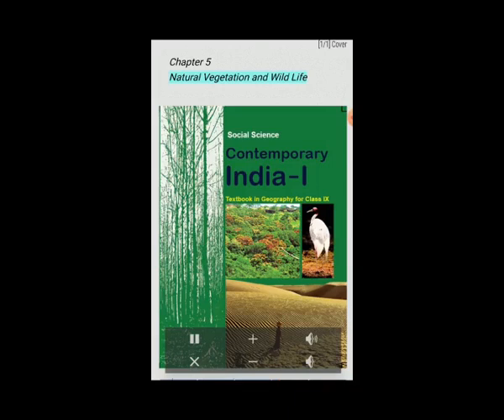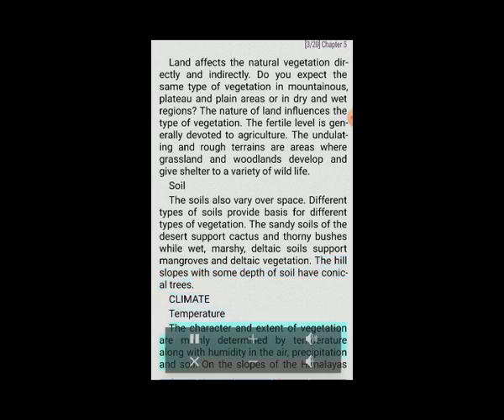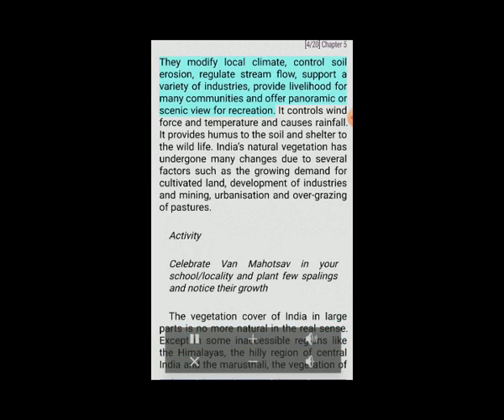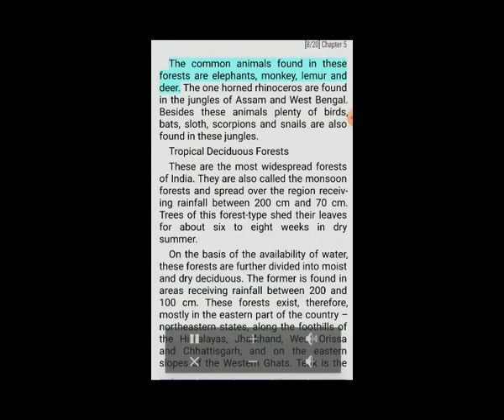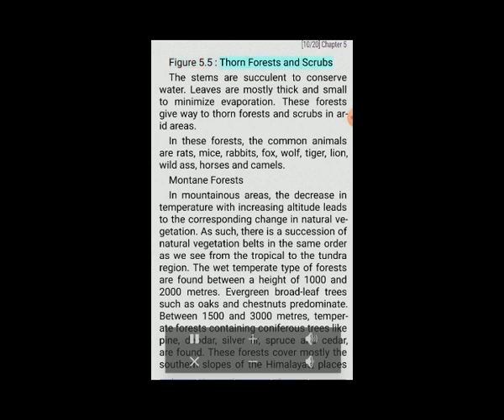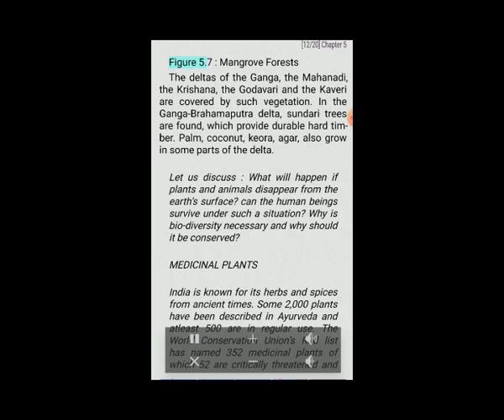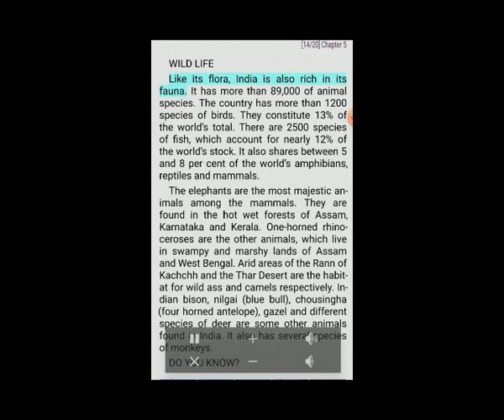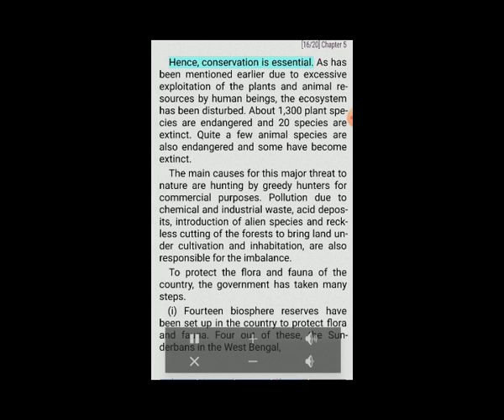Chapter 5 Natural Vegetation and Wild Life Class 9 Social Science NCERT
This is the audio book version of the ‘Contemporary India I’ Class 9 NCERT book.